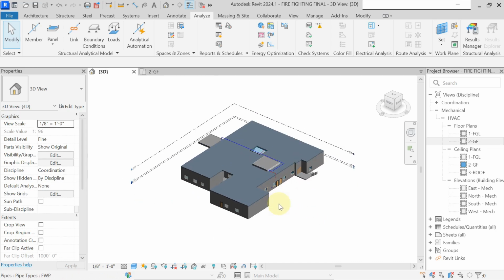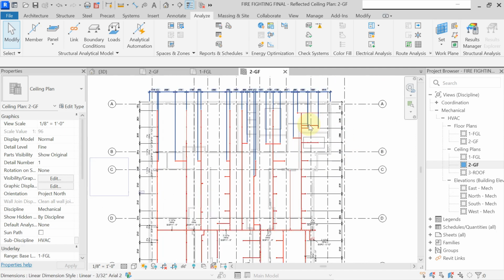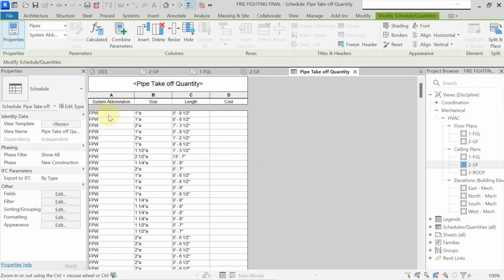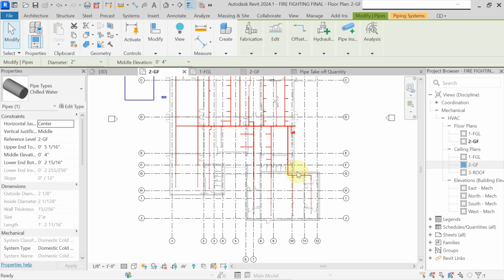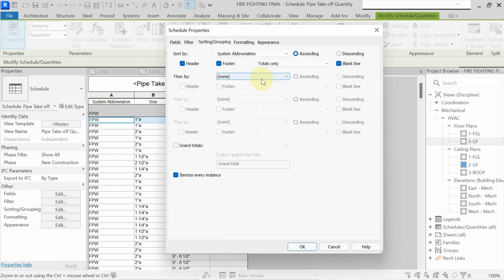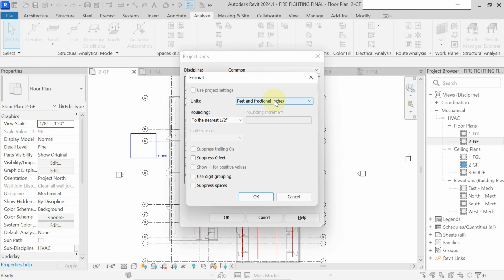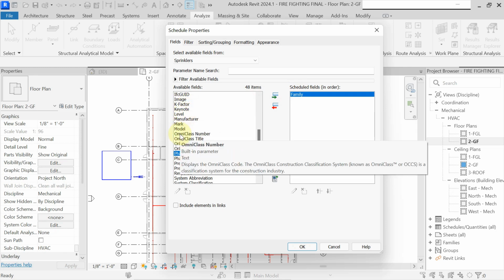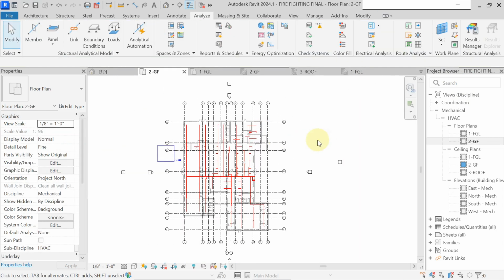Material Take Off Quantity for Fire Fighting Work in Revit | Step-by-Step BIM Method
In this video, you will learn how to calculate Material Take Off (MTO) Quantity for Fire Fighting systems using Revit in a simple and practical way. This session is specially designed for MEP engineers, BIM modelers, quantity surveyors, and students who want to master fire fighting quantity estimation through BIM.

📌 Topics Covered in This Video:
✅ Fire Fighting BIM Model Overview in Revit
✅ Creating Schedules for Fire Fighting Systems
✅ Pipe, Fittings & Valve Quantity Take Off
✅ Sprinkler, Hydrant & Standpipe Quantities
✅ Accurate BOQ Preparation using Revit
✅ Common Mistakes to Avoid in Fire Fighting MTO
✅ Practical Tips for Site & Tender Use

🔥 This method helps you save time, reduce manual errors, and generate accurate quantities directly from the BIM model. Perfect for tendering, billing, and project execution work.

👷‍♂️ Whether you are working in HVAC, Plumbing, Fire Fighting, or complete MEP projects, this video will boost your professional BIM & QS skills.